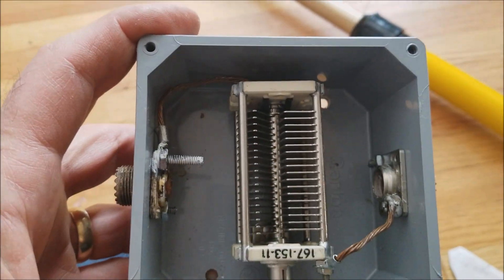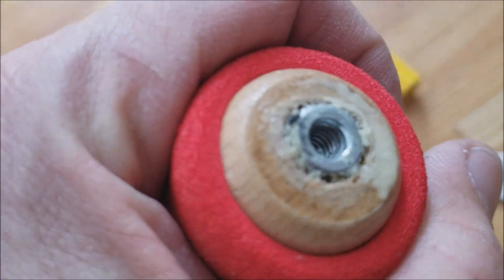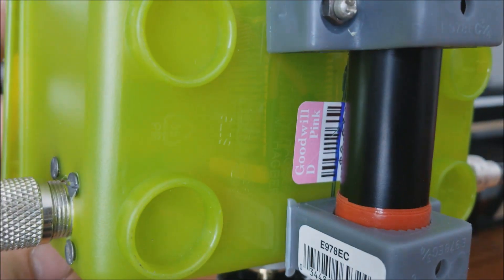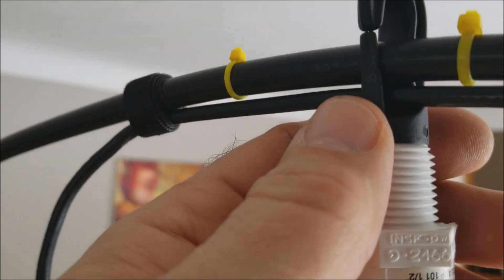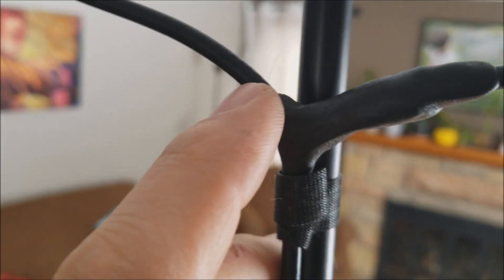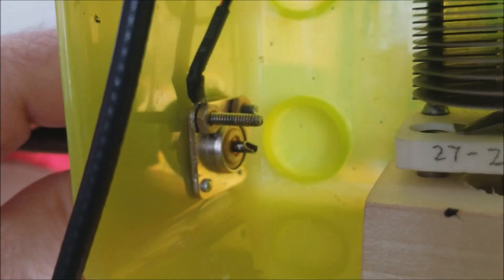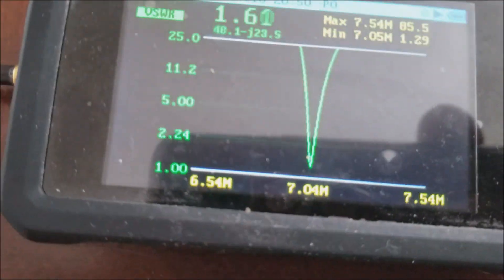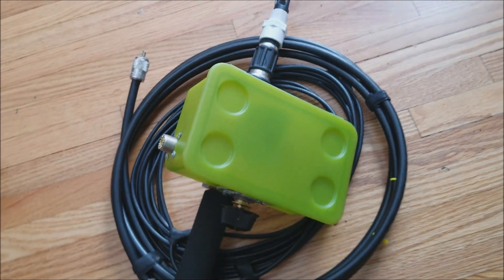40M-15M Lightweight Portable Magnetic Loop Antenna DIY (Part 1)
The control loop is 24", not 12" as stated in the video. The antenna is for 40M and UP, not "40M and down" as stated in the video. The antenna handles about 30-40W without arcing. The outer loop is LMR-400--just the outer braid, not the inner conductor.